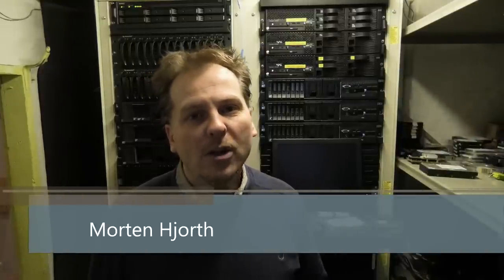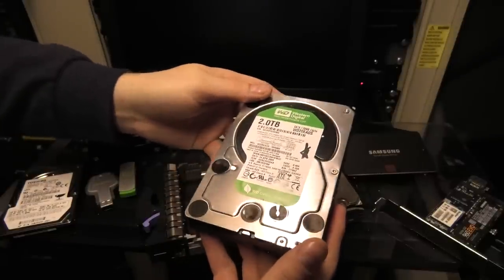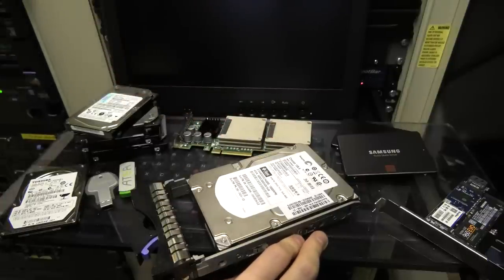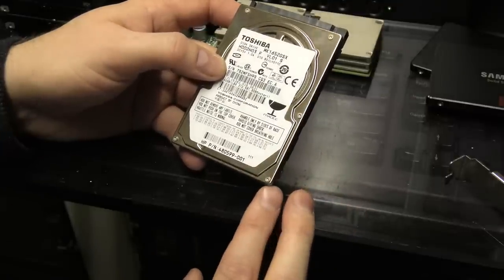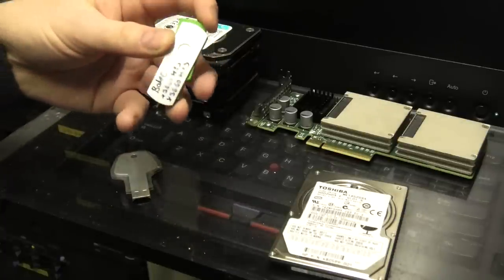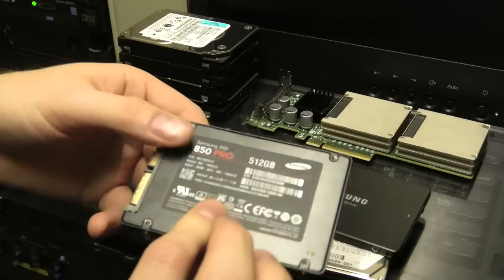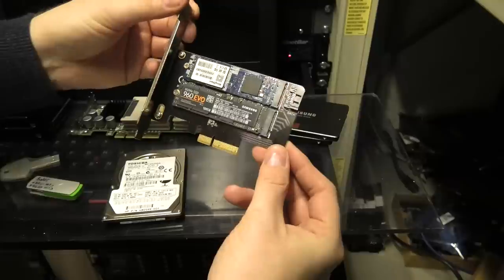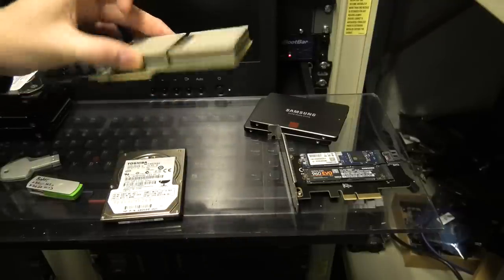Server Storage on the Cheap - 926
Taking a look and a talk about different storages options for your hobby enterprise home server,, if there is such a thing.